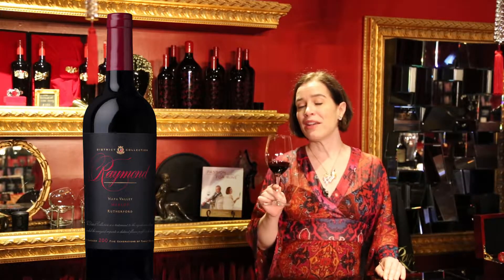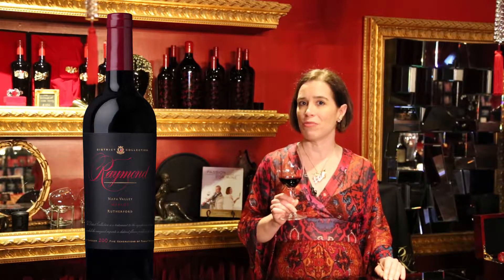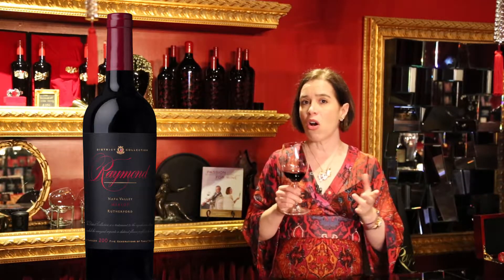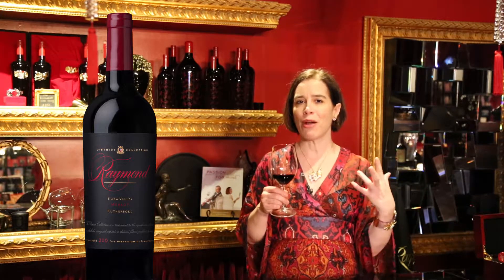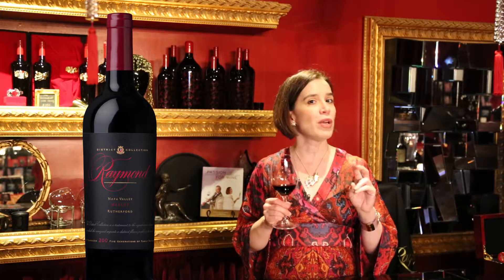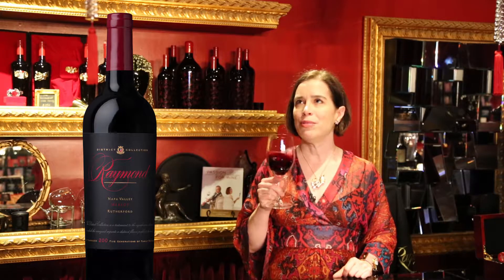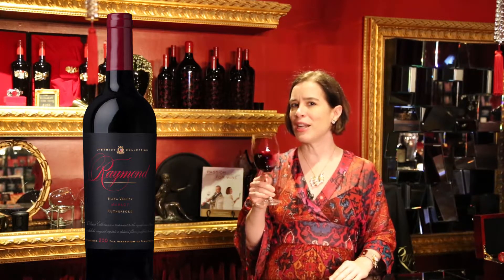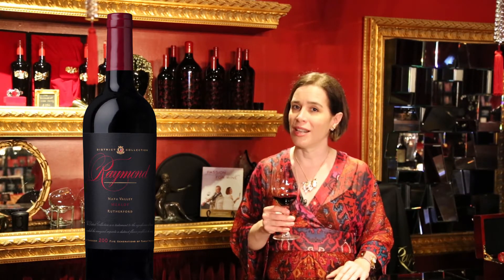Rutherford Merlot from Raymond Vineyards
The grapes for the Rutherford Merlot were sourced from our Rutherford estate vineyard, known for gravelly alluvial fan soils with good drainage, creating more intense flavors. Vineyards are monitored throughout the growing  season to balance crop size and quality. By practicing leaf removal in early summer, cluster thinning at time of veraison, and harvesting one side of the vine at a time, we achieve concentrated flavors with optimum ripeness.

Aroma:
Rich aromas of black cherry and hints of rose petals.

Palate:
Flavors of ripe blackberry, black licorice and dark chocolate are accented with spicy oak and dust. Big and powerful, this wine is well-structured with classic Rutherford tannins and a long, satisfying finish.

Vintage Notes:
The 2013 vintage in Napa Valley was one of the earliest harvested vintages in years. A warm spring led to early bud break and created the perfect environment for  flowering and fruit set. With warm days and  cool  nights,  our  team was able to maintain ideal acid levels with optimum, bright fruit flavors.

Appellation: Rutherford, Napa Valley
Varietal: 100% Merlot
Alcohol: 14.5 %
pH: 3.54
TA: 6.3 g/L
Fermentation:
19 Months
French oak
20% New oak
Production: 250 cases